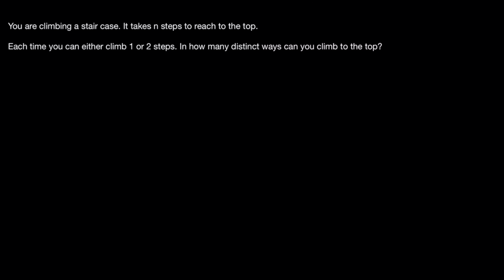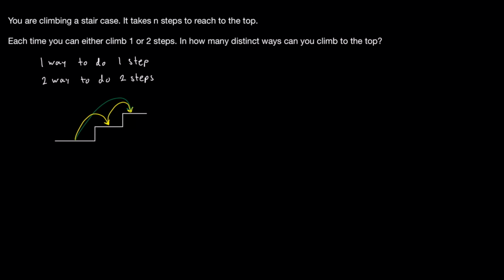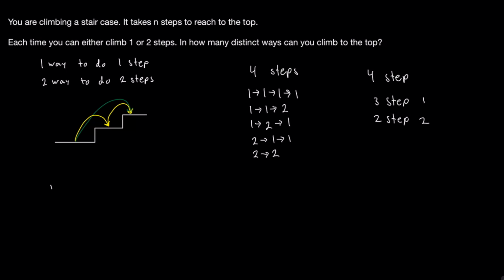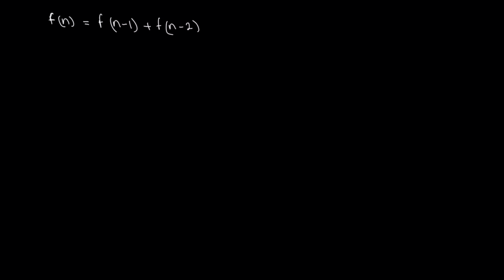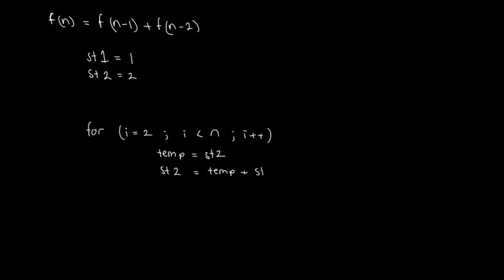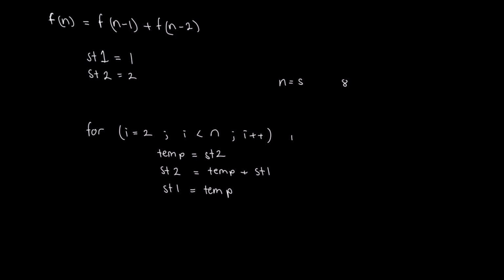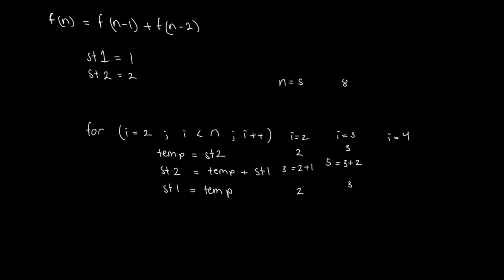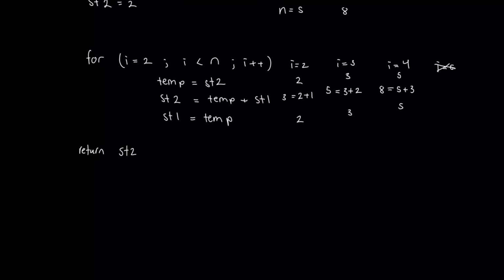Leet Code: Climbing Stairs Problem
In this video we are going to learn how the Climbing Stairs Problem works and the most efficient way to run it.